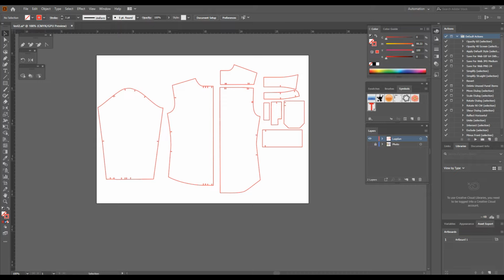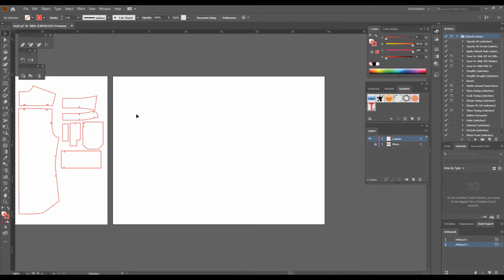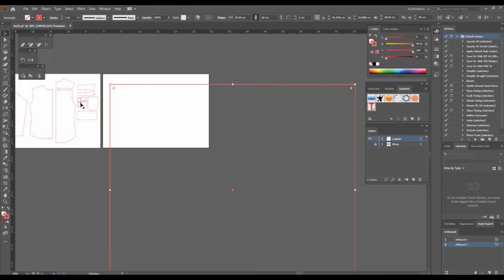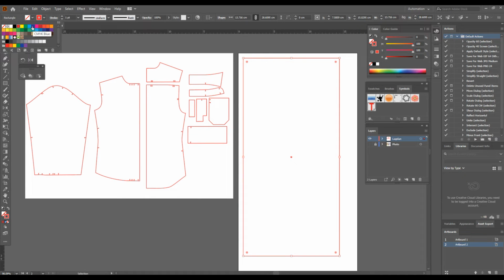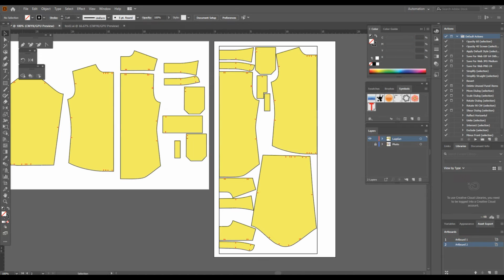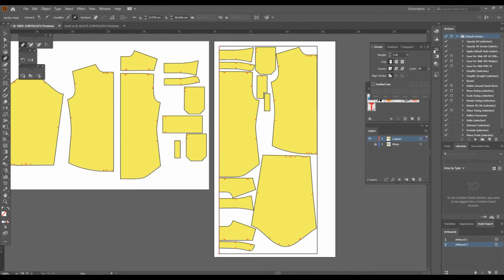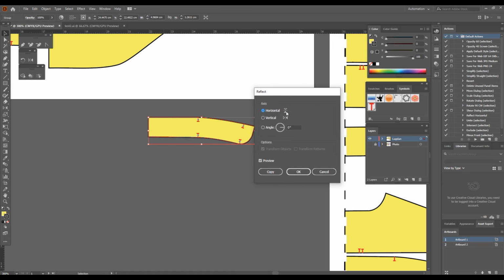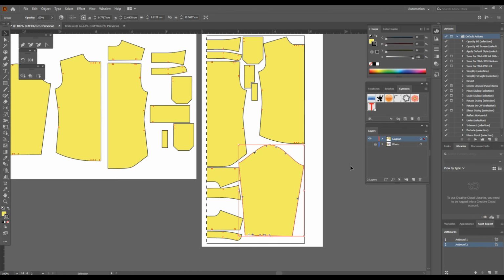Creating Lay Plan Using Illustrator 6 - Lay Plan (Folded Fabric)